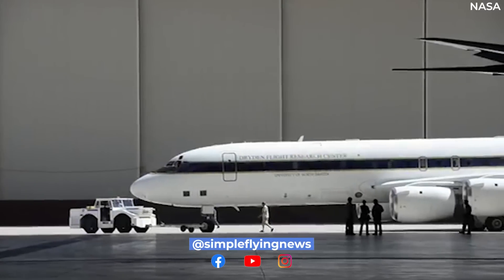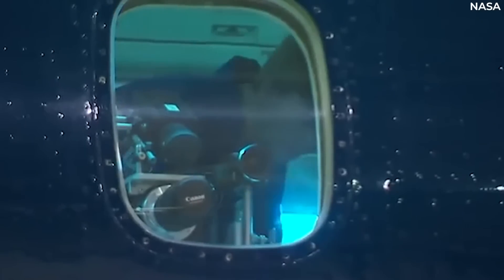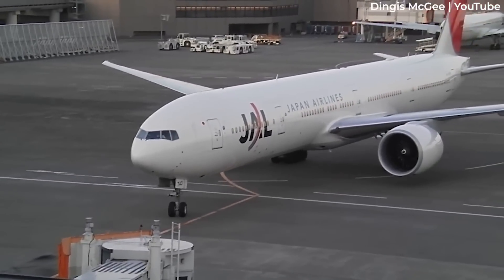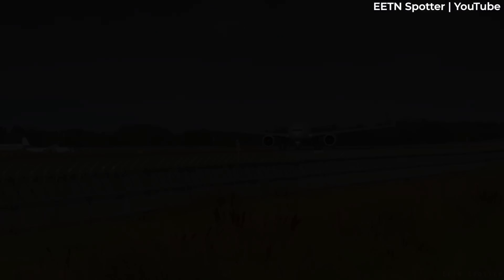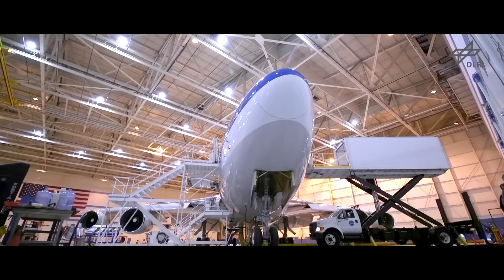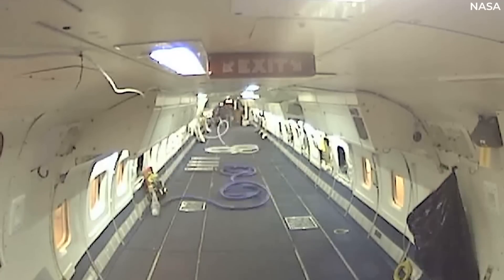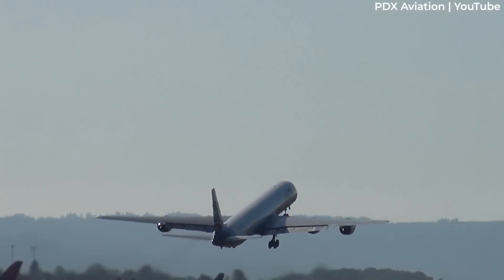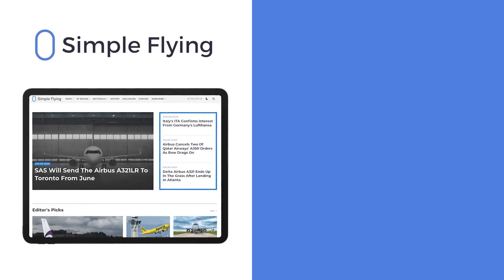NASA Is Replacing Its Aging DC-8 With A Boeing 777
The National Aeronautics and Space Administration (NASA) is preparing to say goodbye to its old but iconic Douglas DC-8. NASA has operated the Douglas quadjet for decades, first taking it in February 1986, and using it ever since as a flying science laboratory. The aircraft set to replace it? A Boeing 777!